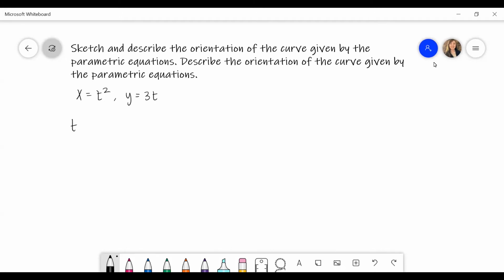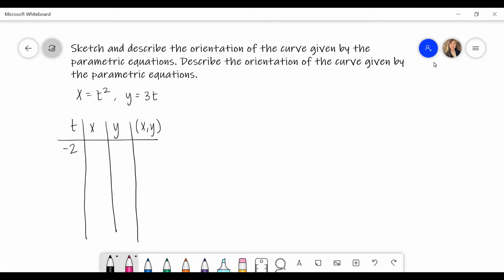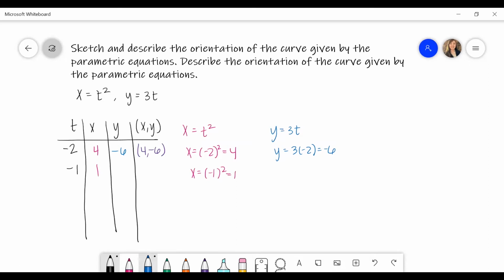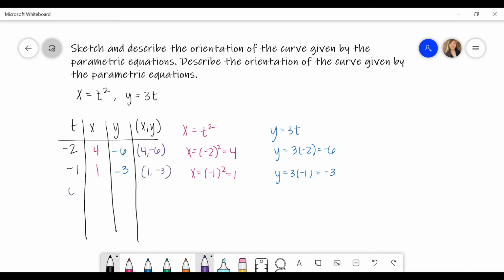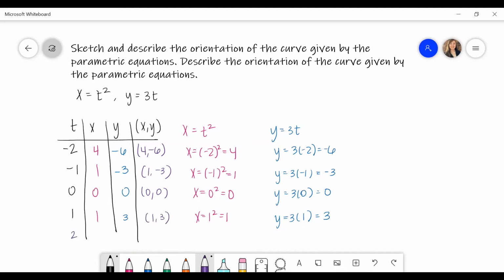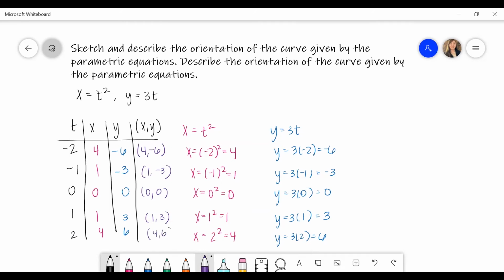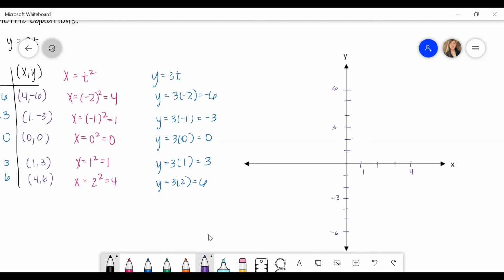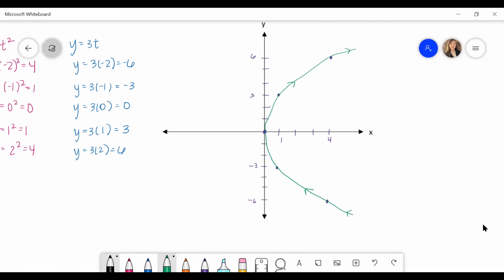Math 151: Parametric Equations, Example 3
PreCalculus: Parametric Equations, Example 3